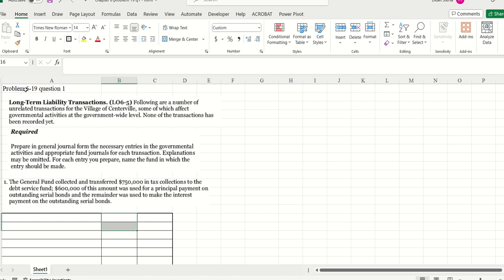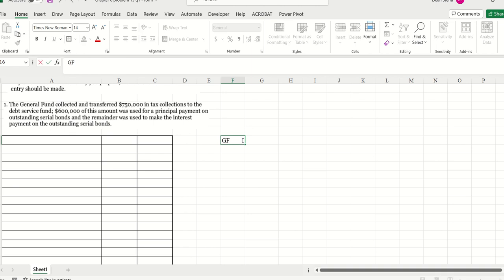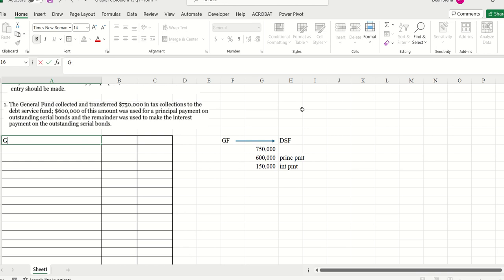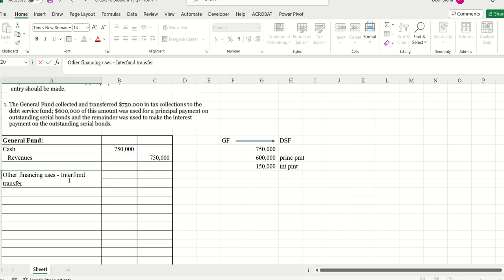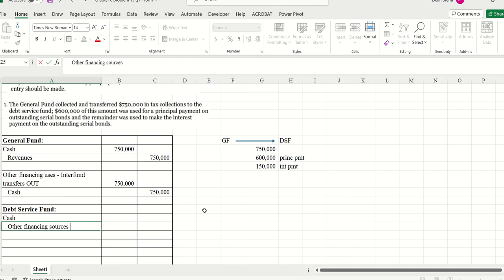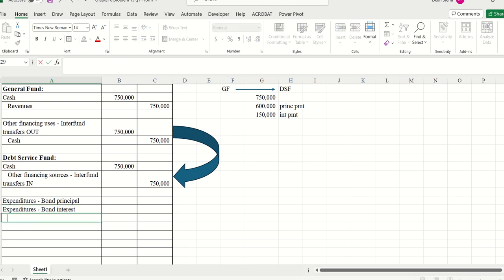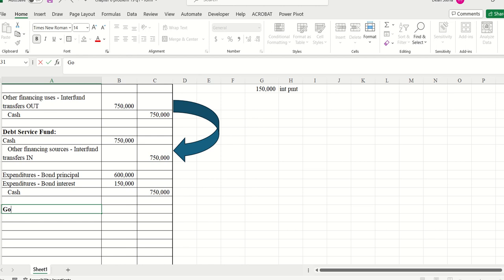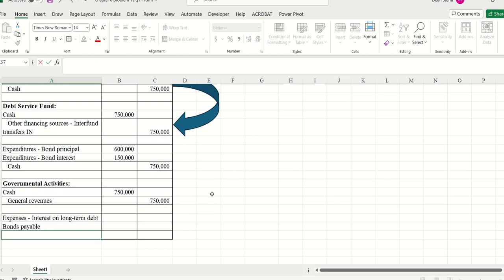problem 6 19 q1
This problem is from chapter 6 problem 19 question 1